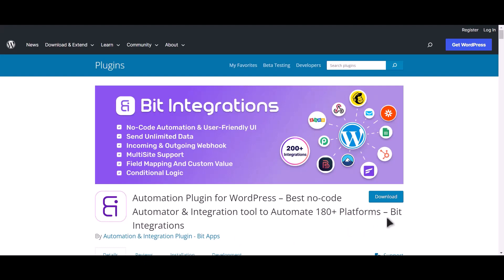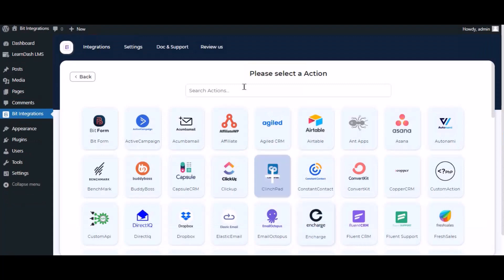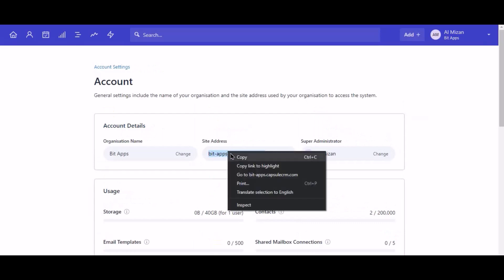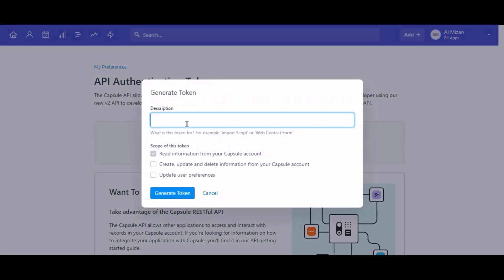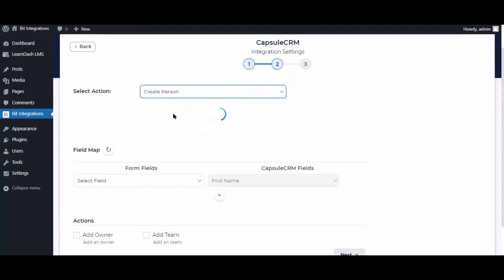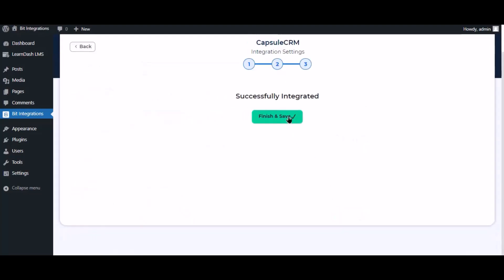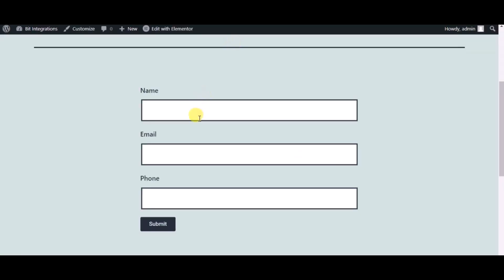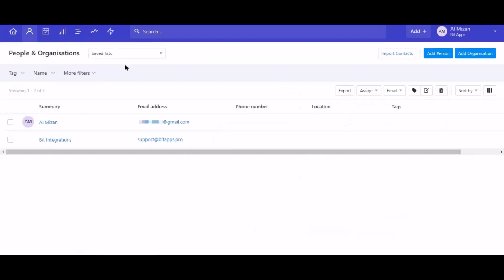Integrating Tripetto Form with Capsule CRM | Step-by-Step Tutorial | Bit Integrations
🔗 Simplify your CRM processes! 🚀 Learn how to seamlessly integrate Tripetto Forms, a versatile form solution, with Capsule CRM, a powerful Customer Relationship Management platform, using the Bit Integrations WordPress plugin.

In this tutorial, we'll guide you through the process of connecting Tripetto Forms with Capsule CRM. With Bit Integrations, capturing leads and managing customer interactions becomes a breeze!

Key Topics Covered:
✅ Discover how to integrate Tripetto Forms with Capsule CRM using Bit Integrations WordPress plugin.
✅ Effortlessly sync form submissions with your Capsule CRM account for streamlined lead management.
✅ Enhance your CRM strategies with this seamless integration to optimize customer relationships and engagement.
✅ Unleash the full potential of Tripetto Forms and Capsule CRM to revolutionize your data management.

🔗 Ready to enhance your CRM workflows? Get started with Bit Integrations for free from the WordPress plugin directory:

💼 Elevate your CRM capabilities with the Pro version of Bit Integrations. Unlock advanced features now:

📌 Whether you're a business owner, sales professional, or CRM enthusiast, this integration is a game-changer. Join us now and transform your CRM with Tripetto Forms and Capsule CRM!